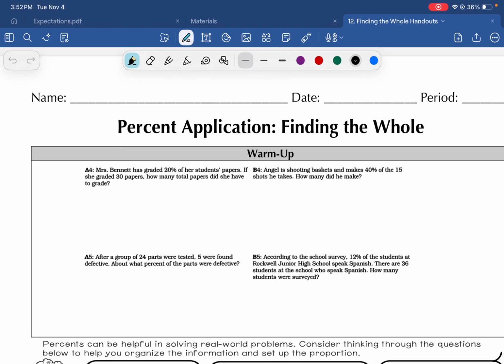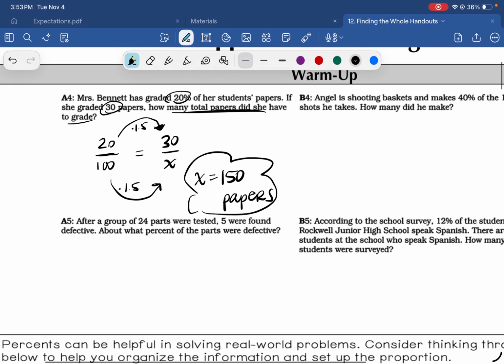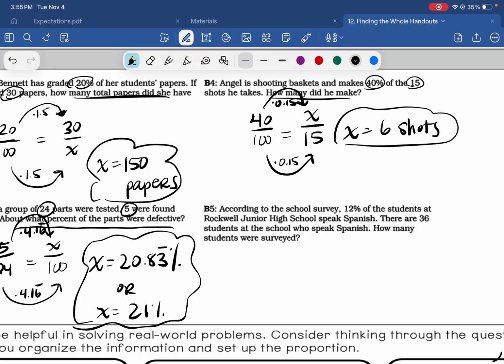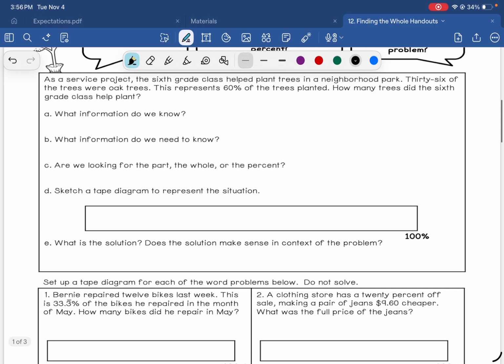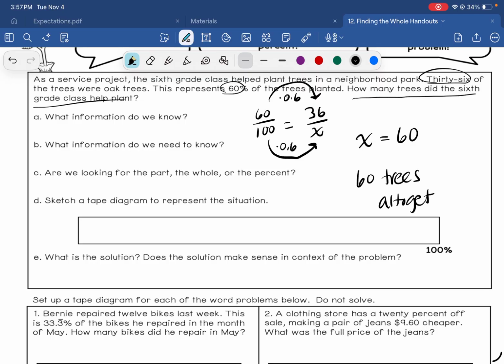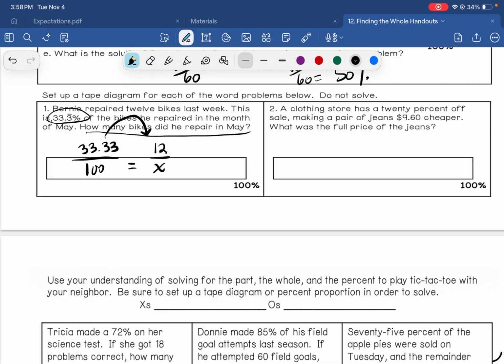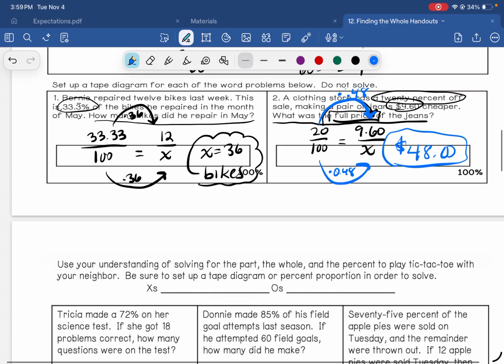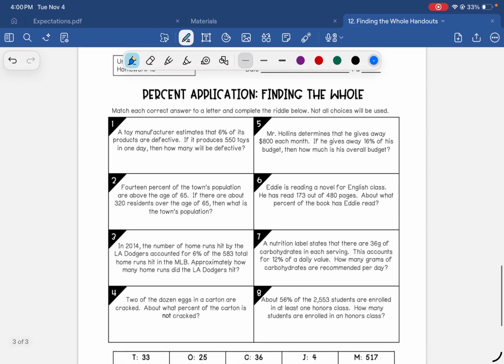Percent Application: Finding the Whole Video